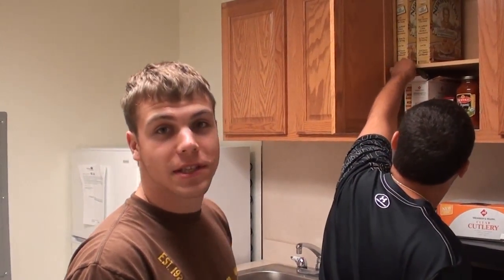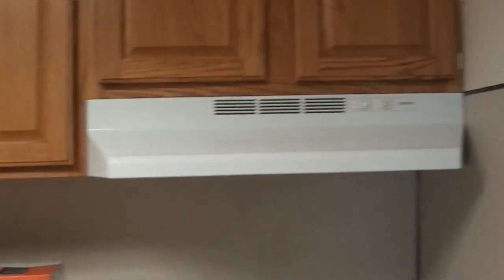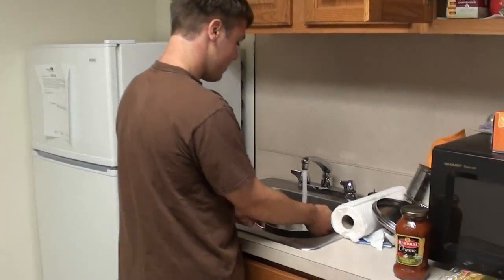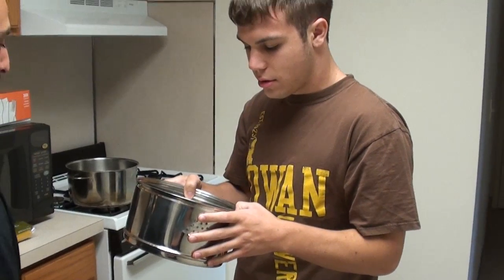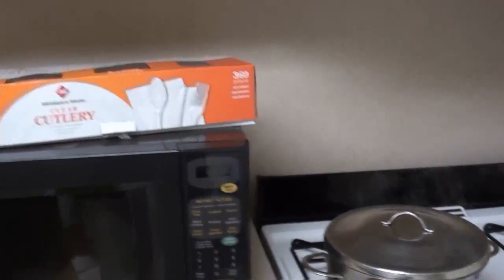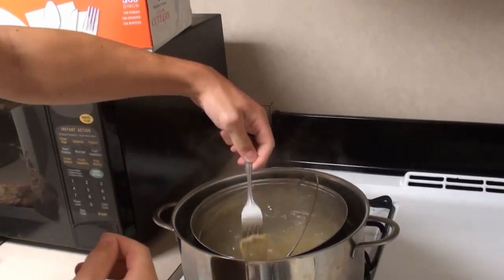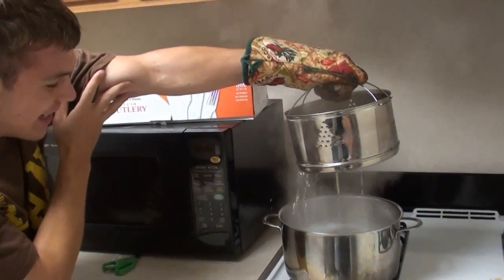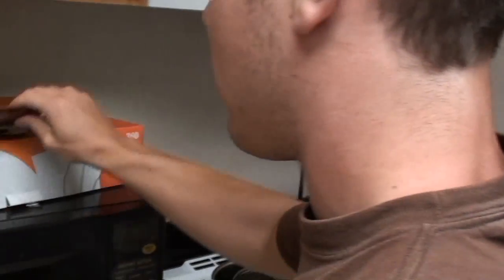I make pasta for the 1st time!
Well, now that I have my own apartment, I've gotta start cooking my own food. So, here is my first attempt at the most basic of foods. Pasta.